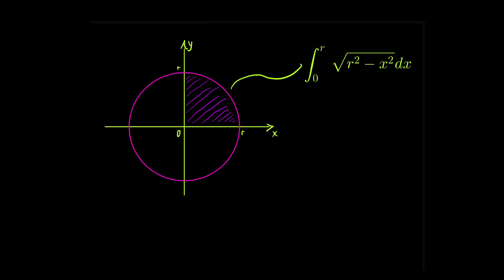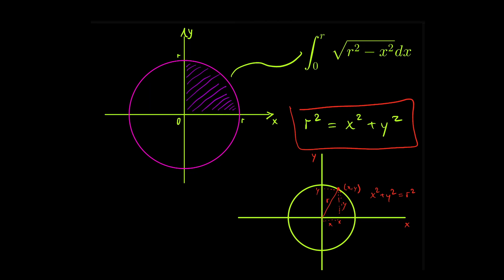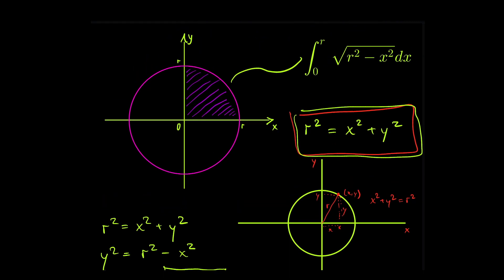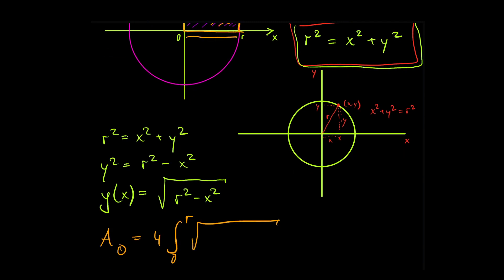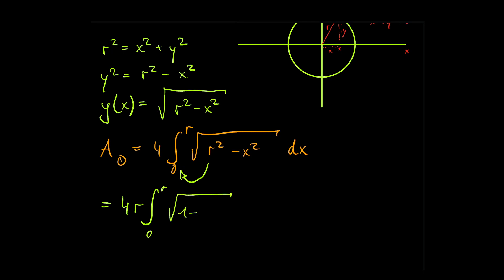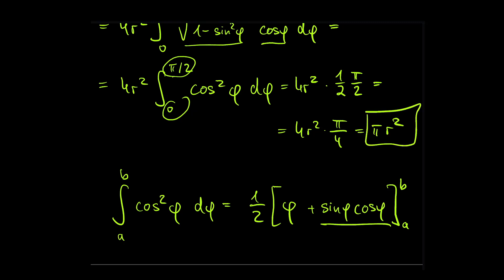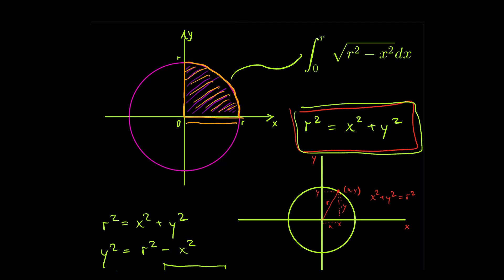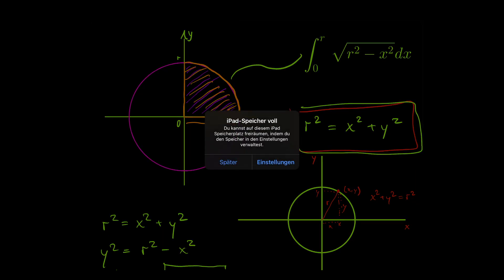You did not know how to calculate the area of a circle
I love integration by substitution